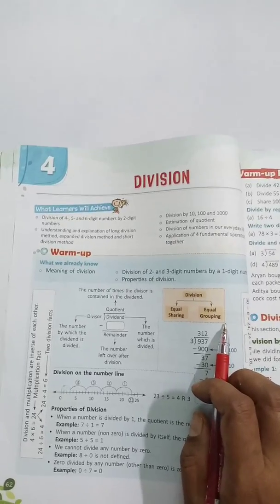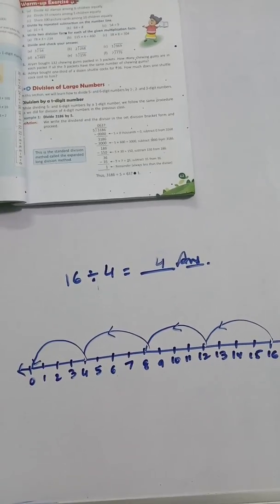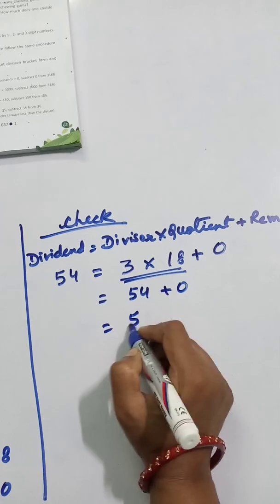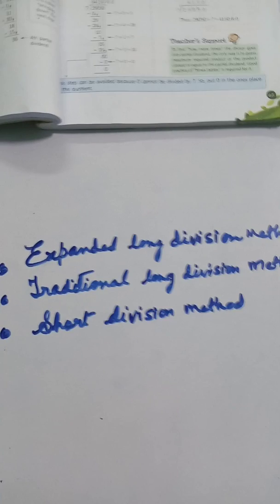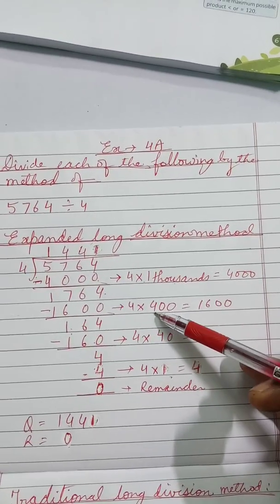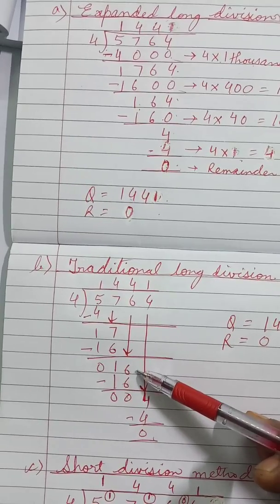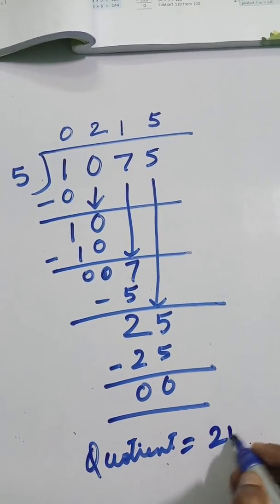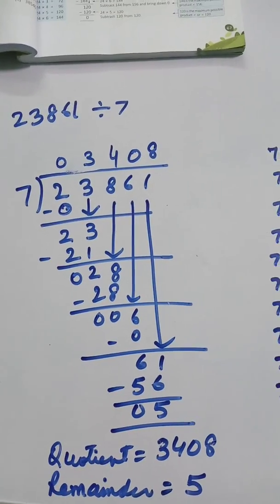class - 4(Maths)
DIVISION